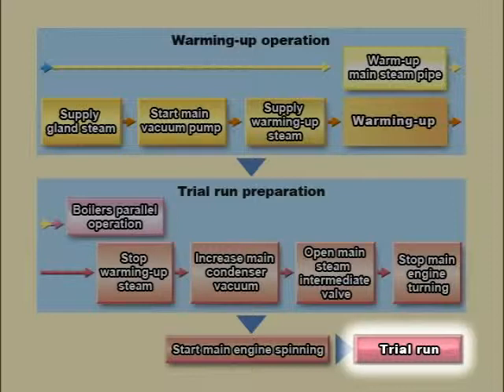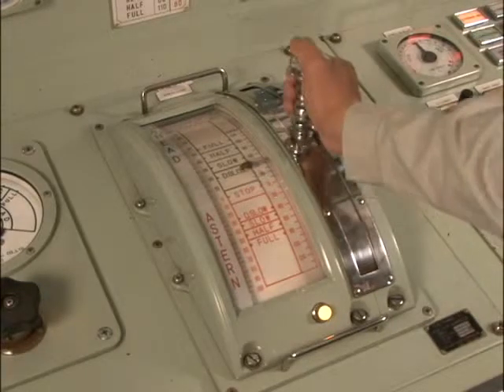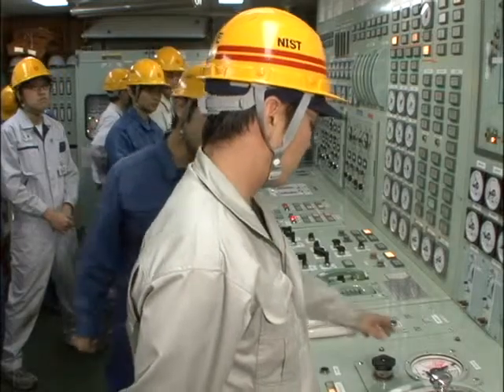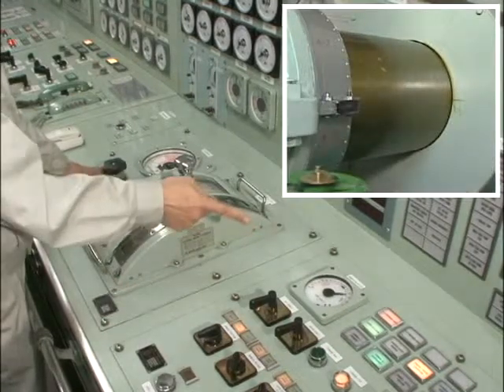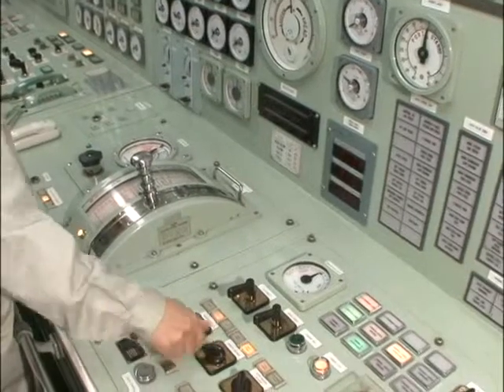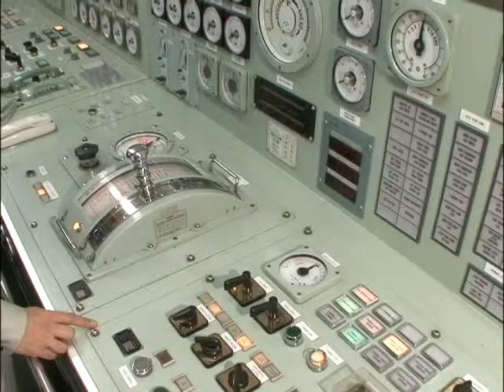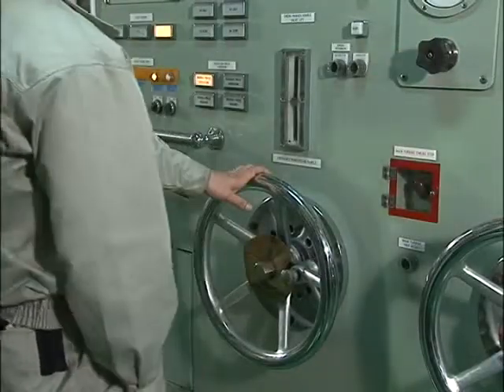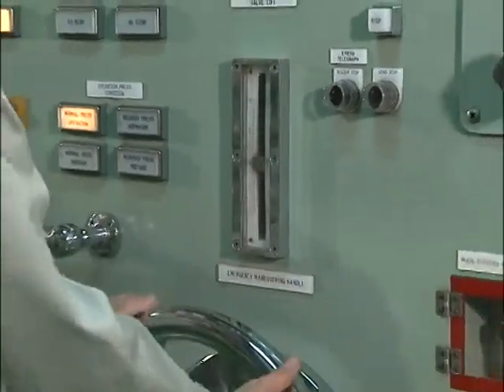E 17 V Automation Turb Controls